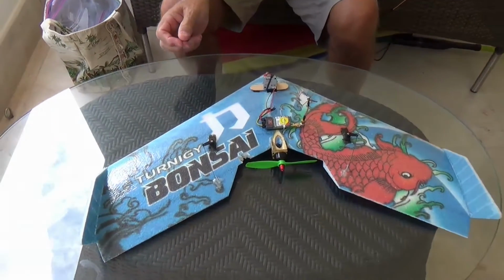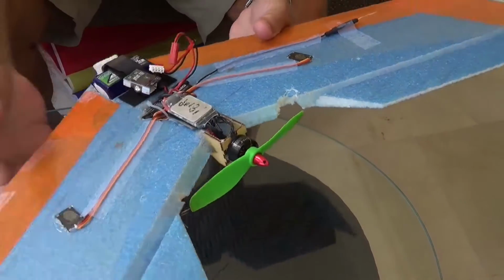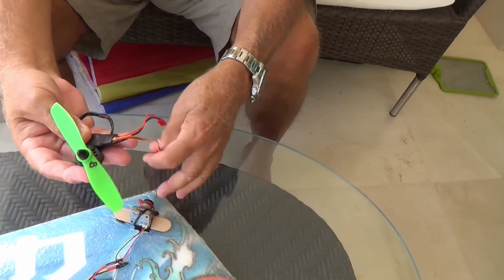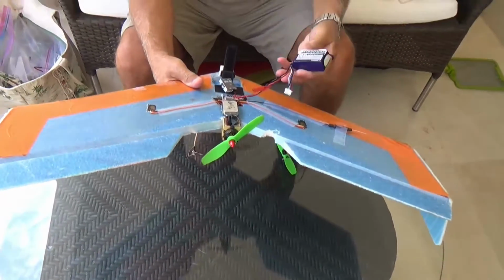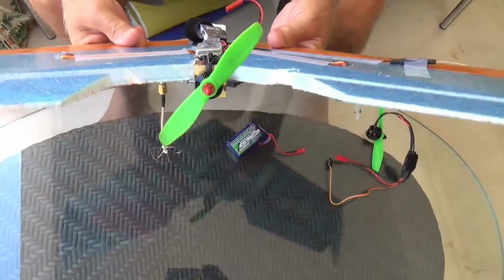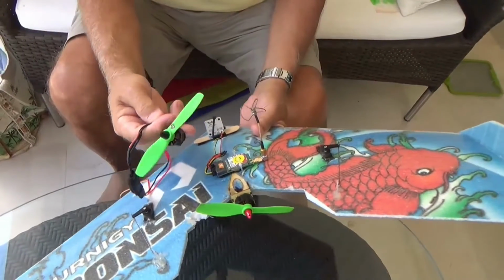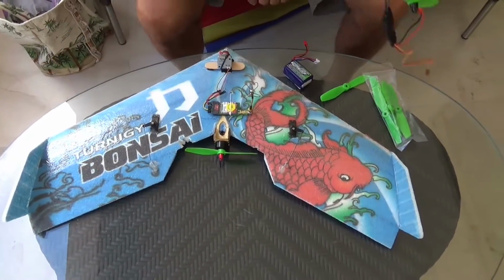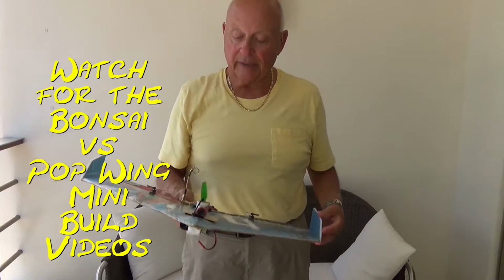FPV Bonsai in Mexico After Action Report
Flying the Bonsai in Mexico was a hoot!
We shot this video just before we left Mexico.
I left this plane and others for my friends to fly this year.
What follows is the "Bonsai vs Pop Wing Mini Build" series.
I couldn't get another Bonsai so I used the Pop Wing Mini from Nitro Planes.